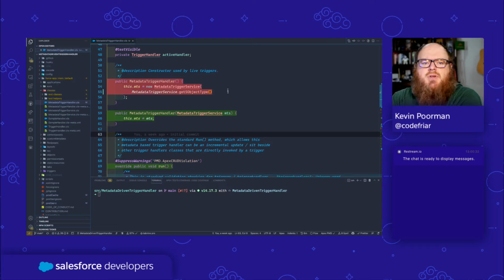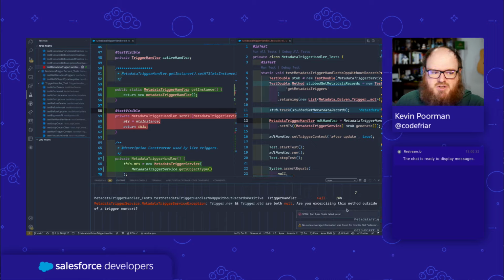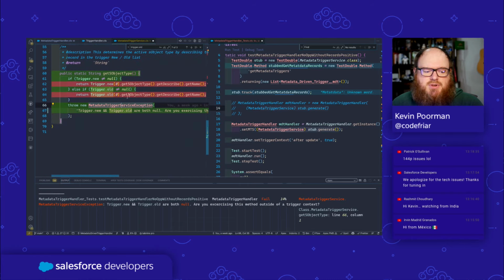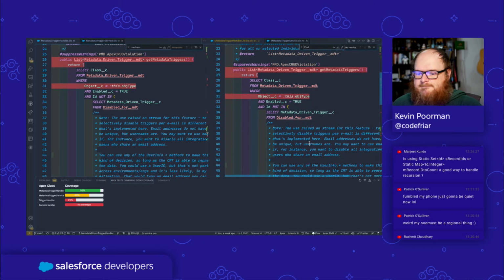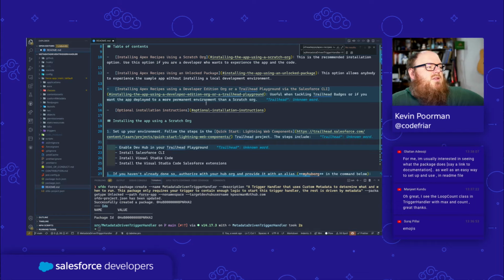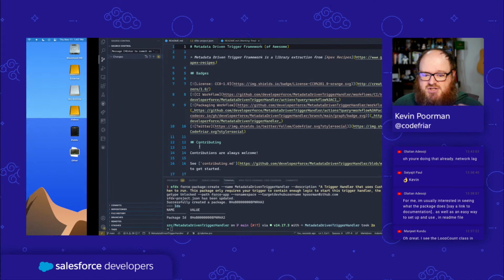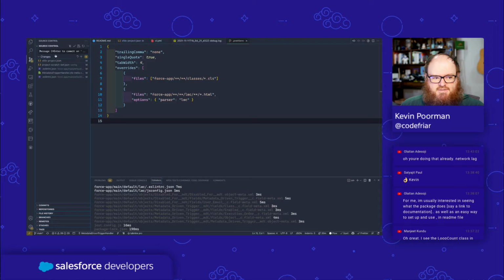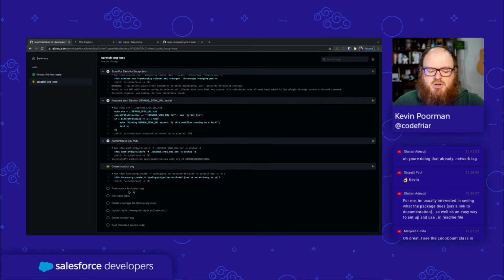Extracting Metadata Driven Trigger Handler form Apex Recipes - Part 2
We built the One Trigger to rule them all in Apex Recipes. Join us as we break it out of Apex Recipes and into its own package and repository!